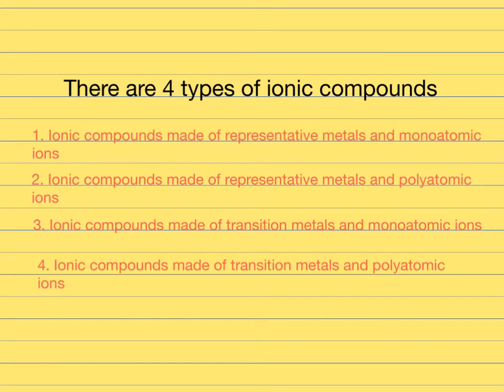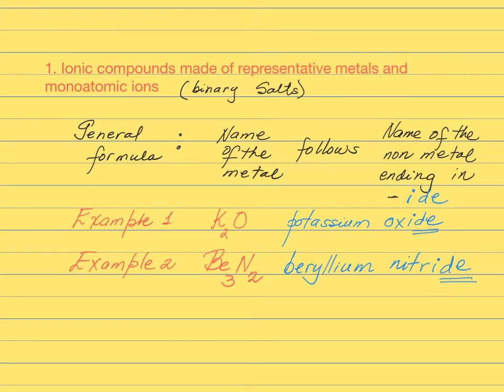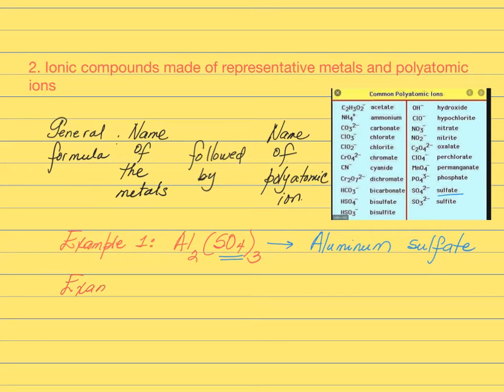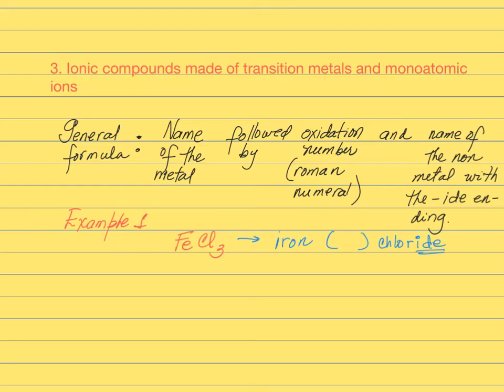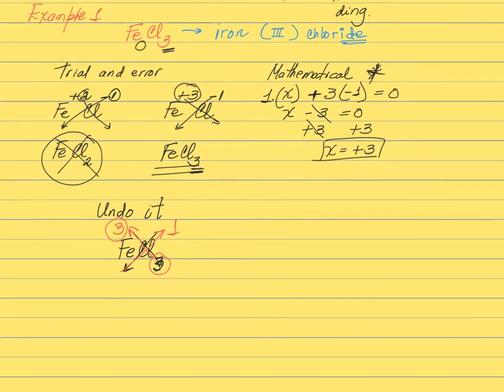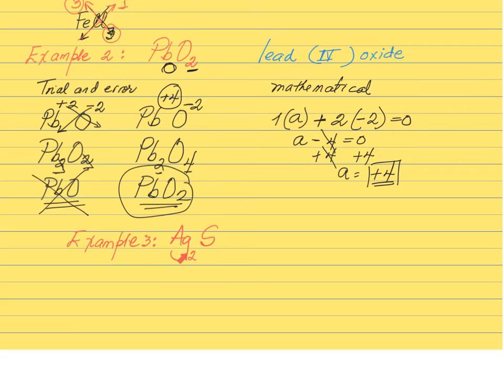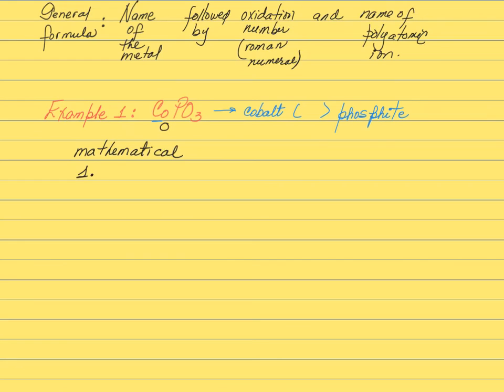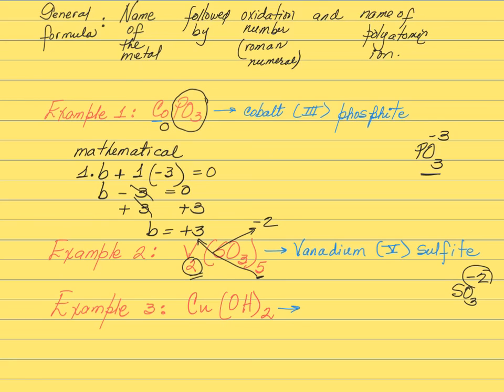Naming Ionic Compounds. Part 2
This video is showing how to name binary and tertiary salts made of representative and transition metals.